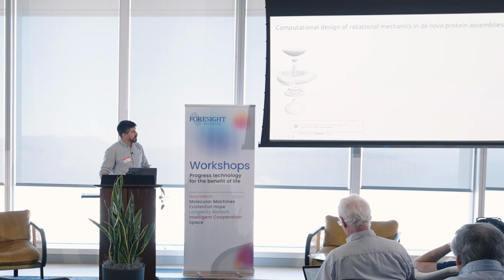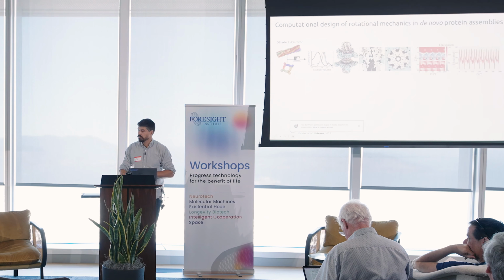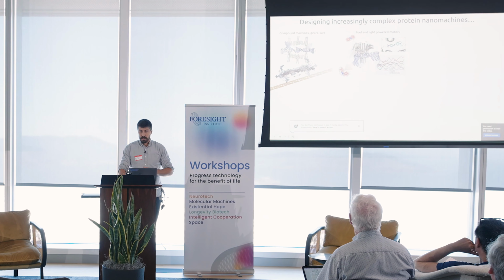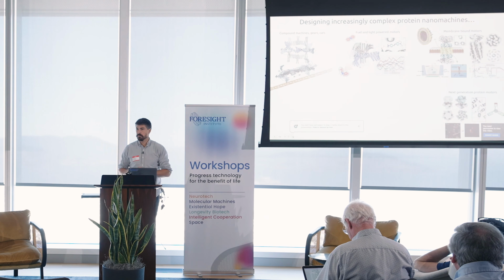Alexis Courbet | Computational Design of Self Assembling Protein Nanomachines @ MSD Workshop 2023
*This video was recorded at Foresight's Molecular Systems Design Workshop 2023.*

*Alexis Courbet, Baker Lab*
*Computational Design of Self-Assembling Protein Nanomachines*

Complex molecular machines system design could be sped up by integrating emerging approaches and advancements on the software and simulation-side. Some areas were highlighted by our 2022 workshop, some are entirely new. This two-day event invites leading researchers, entrepreneurs, and funders to put the pieces together and drive progress towards the original vision of nanotechnology: creating reprogrammable tools that can create individually specified chemical bonds at scale. Explore new opportunities, form lasting collaborations, and join us in cooperating on shared long-term goals of the Molecular Machines space.